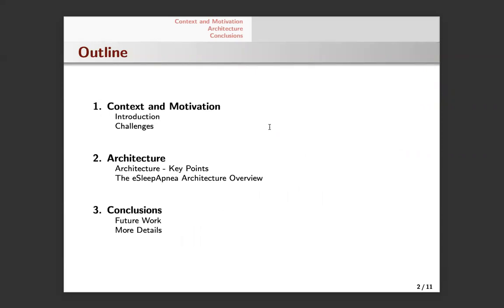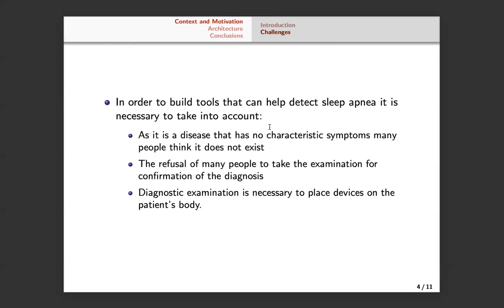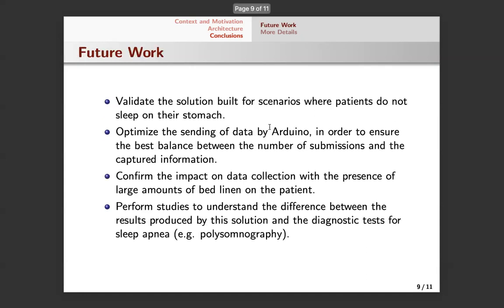eSleepApnea - a tool to aid the detection of sleep apnea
Authors: Alves, Rui (IPB); Matos, Paulo (CeDRI); Ascensão, João (IPB); Camelo, Diogo (IPB)
11th EAI International Conference on Wireless Mobile Communication and Healthcare